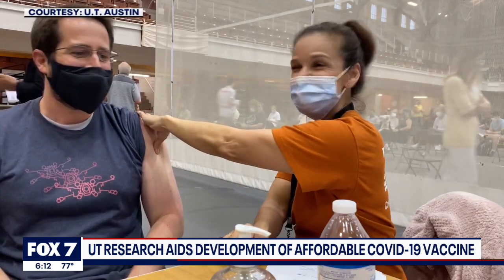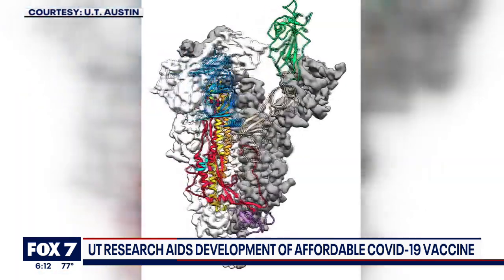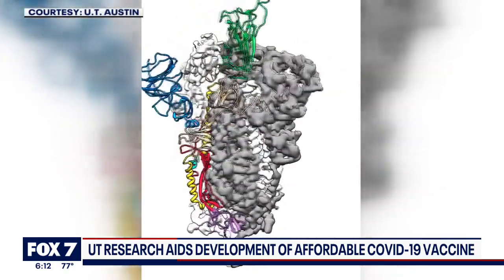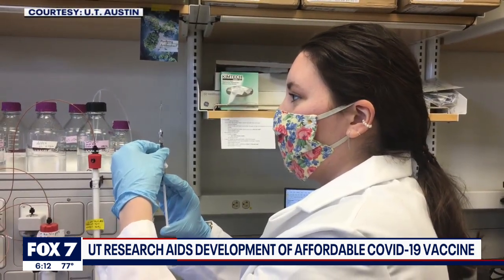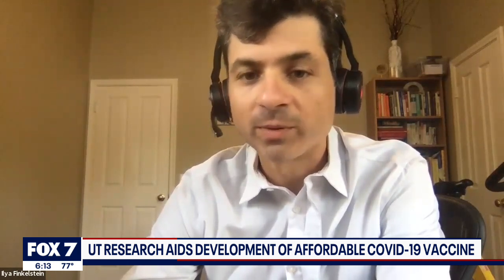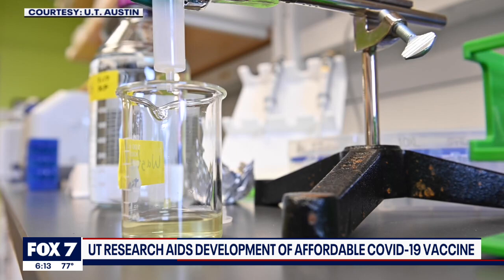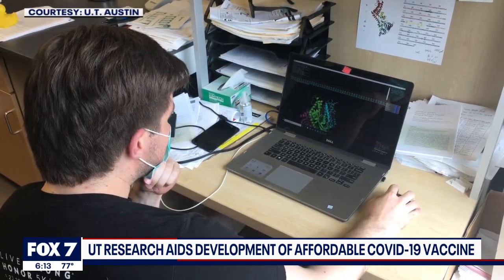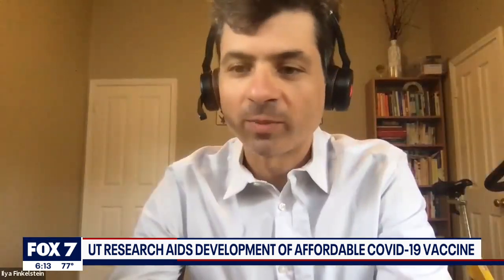New vaccine could revolutionize fight against COVID-19 | FOX 7 Austin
A new vaccine called NDV-HXP-S, a name derived from "Newcastle Disease Virus HexaPro Spike," could revolutionize the fight against COVID-19.